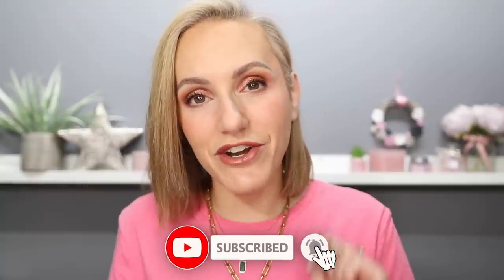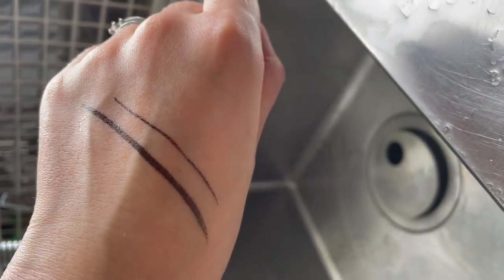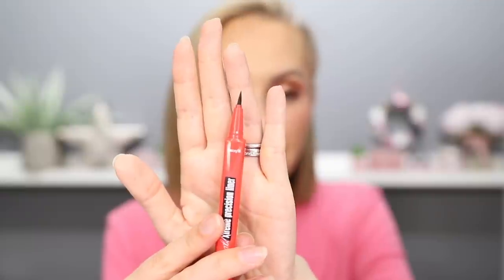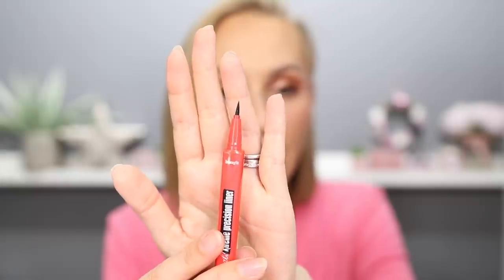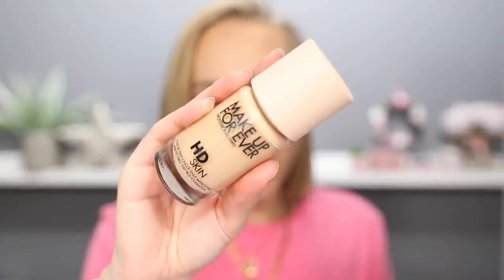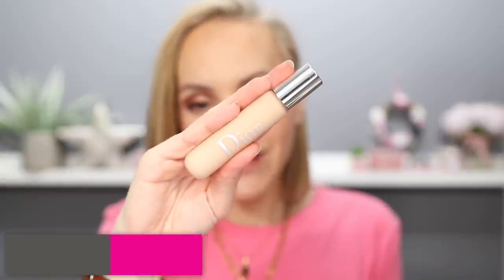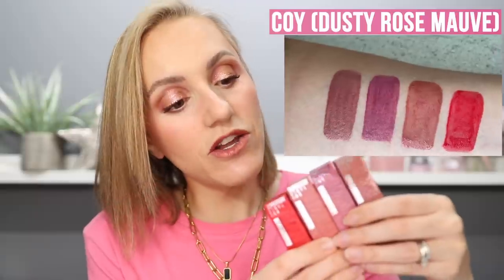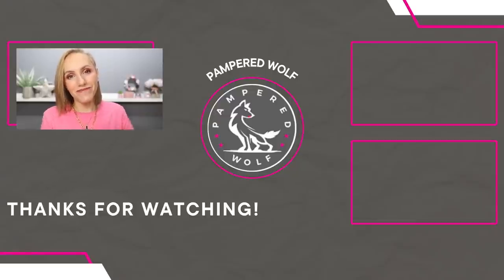OVER-RATED OR OUTSTANDING? | What I think of this viral makeup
Everyone seems to LOVE all 5 products in this video. but not everyone likes the same things...so what will I think? Will they be over-rated, outstanding or just meh?

SHOP EVERYTHING IN ONE PLACE HERE:
SHOP MY FAVOURITES HERE: